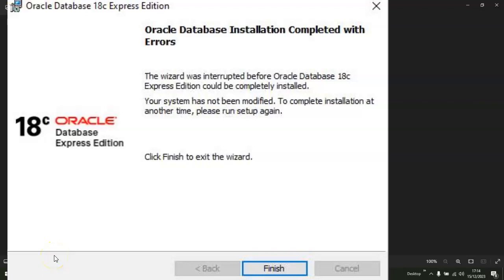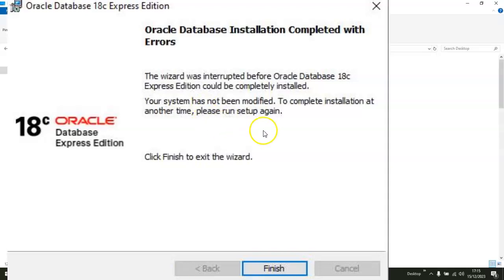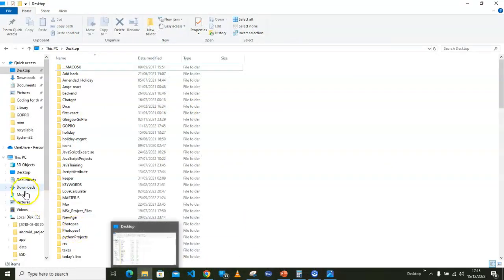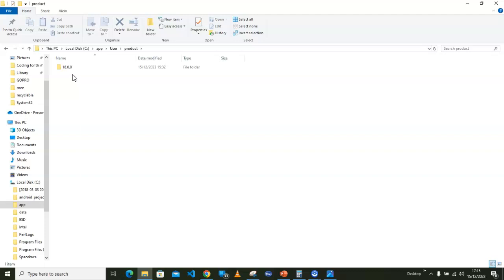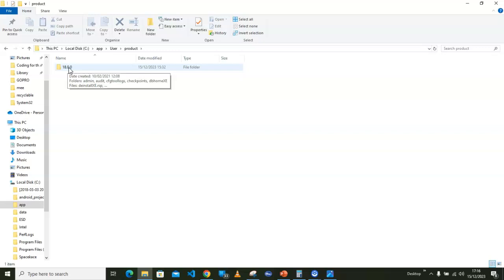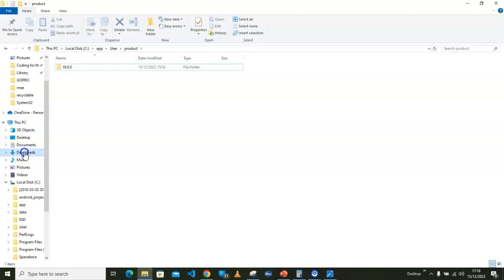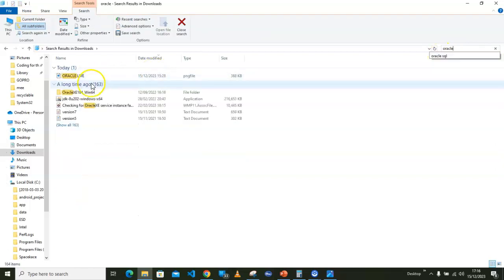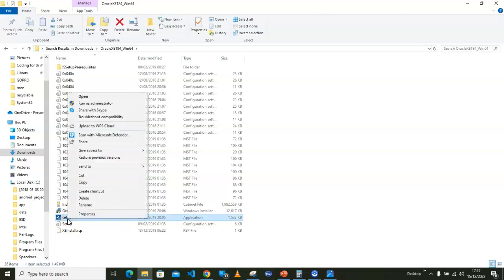Conquering Oracle Installation Hurdles: Your Guide to Overcoming Database Errors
Encountering errors during an Oracle Database installation can be frustrating. In this comprehensive tutorial, we guide you through troubleshooting and resolving issues when facing the 'Oracle Database Installation Completed with Errors' message.